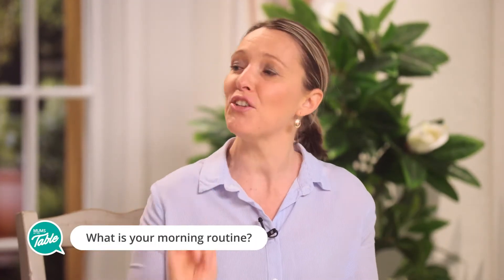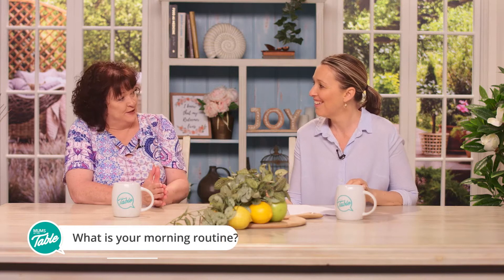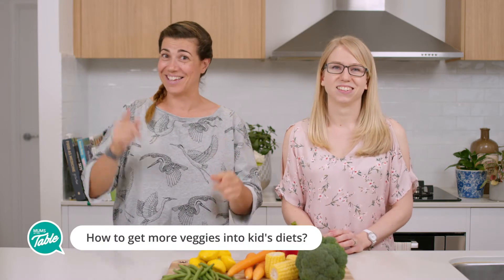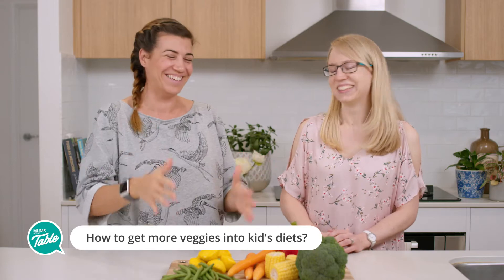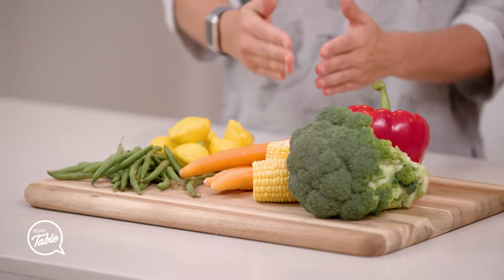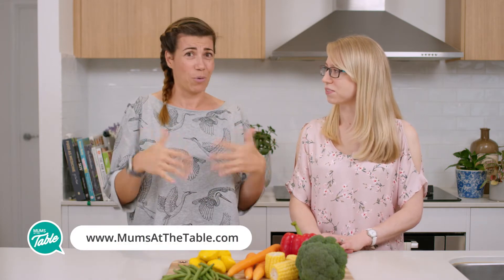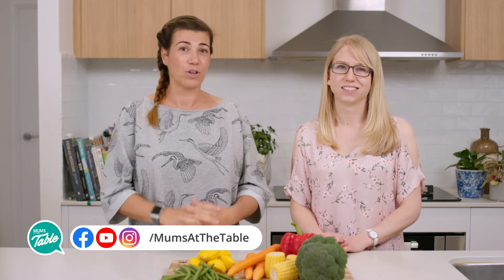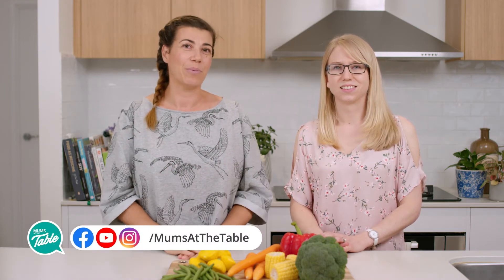Mums At The Table | Ep 7 | Season 11 | Part 2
When to Start Solid Food for Babies | Fitness & Health Apps | Help For Parents Of Picky Eaters | Traditional Greek Fasolada Soup | Mean Boys: Helping Your Son with Bullying